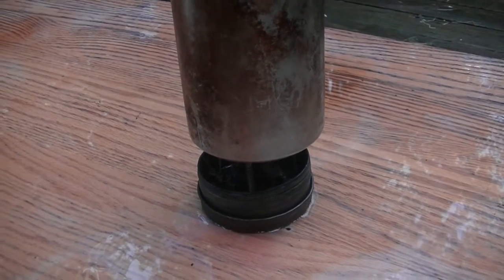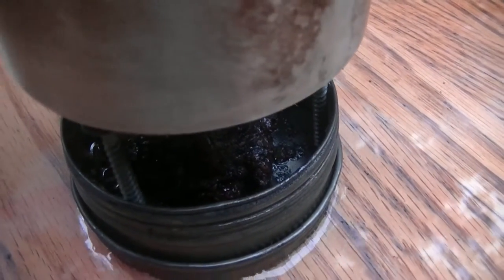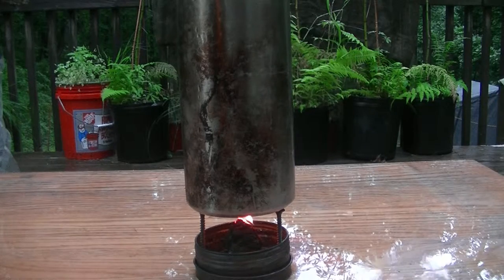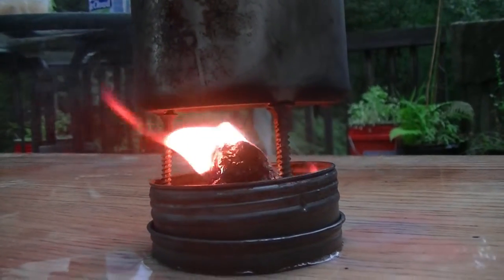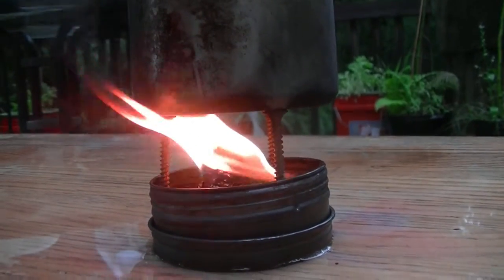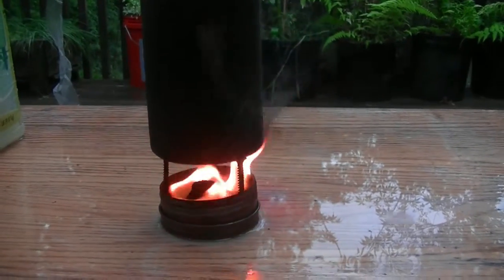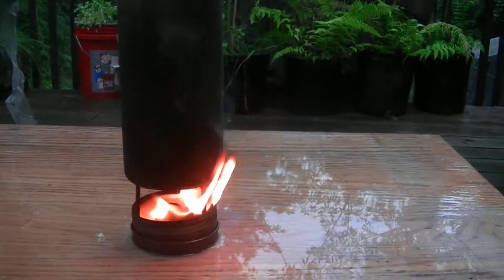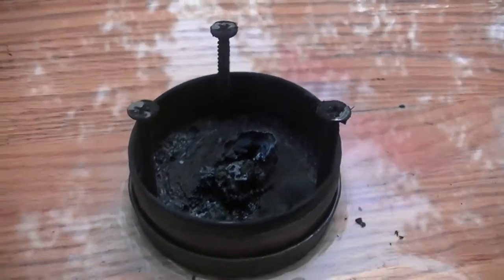Boiling Water With Pine Sap - Test 1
Only accomplished a slight boil on the bottom. Not sure if sap doesn't burn hot enough, or if having a lid and wind block would have made the difference. But great test on how long the sap will burn and will try again under better conditions one day. Thanks to Crockett Outdoor Adventure for giving me the idea today.